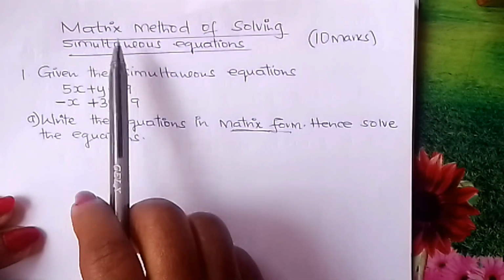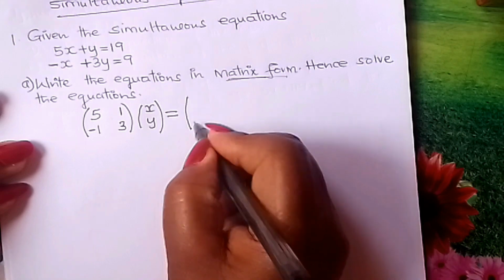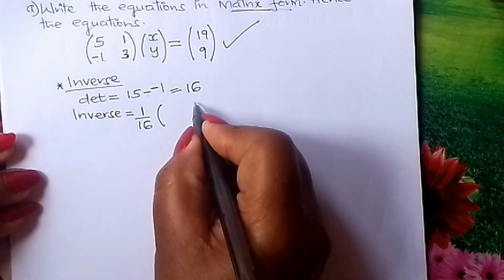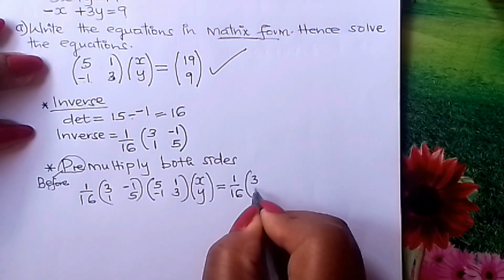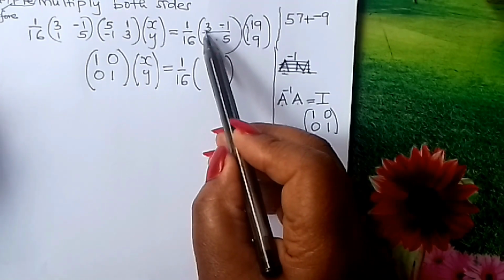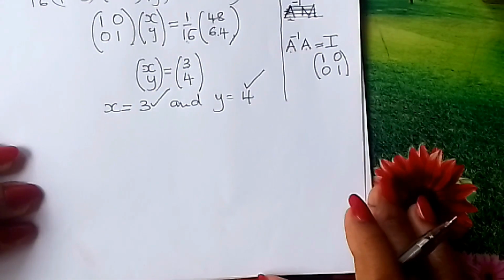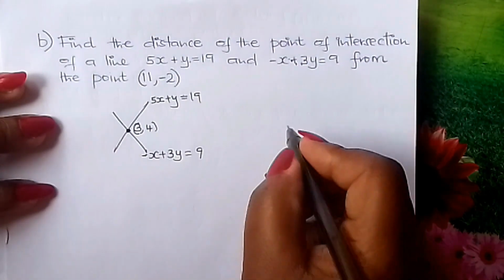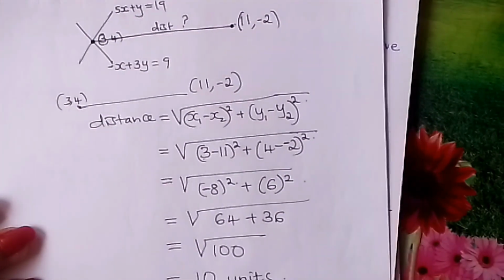10 mks..Matrix method of solving Simultaneous Equations